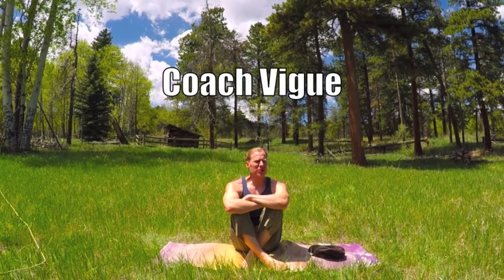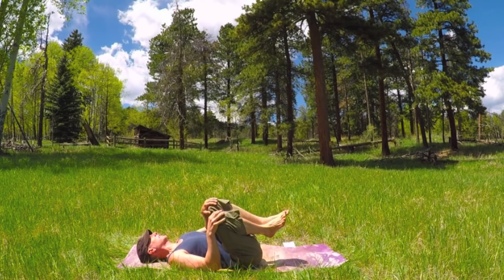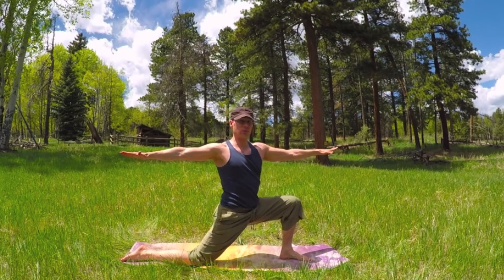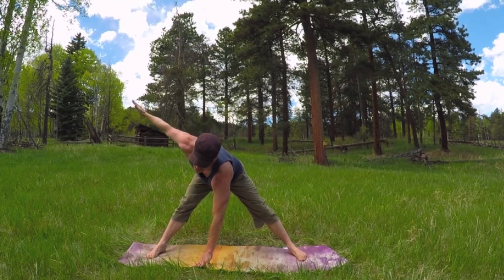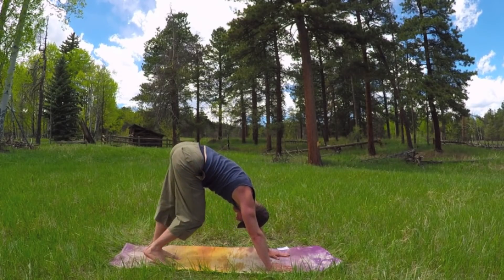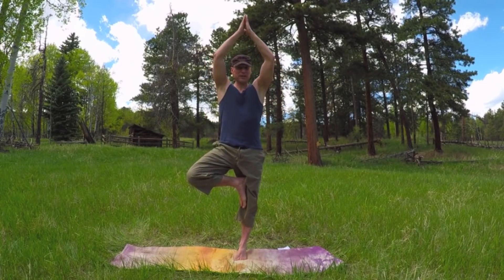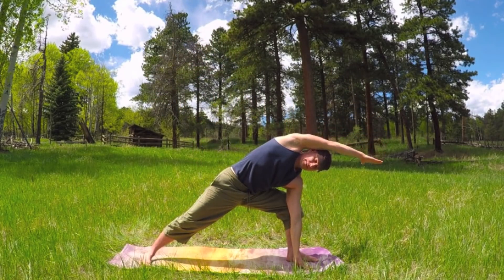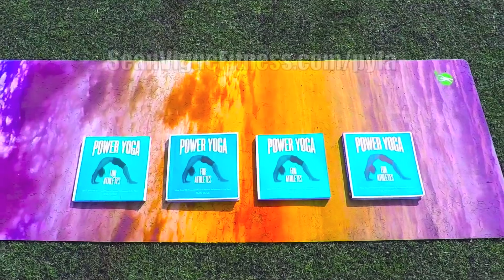Day 13 - Sunrise Morning Yoga | 30 Days of Yoga with Sean Vigue Fitness